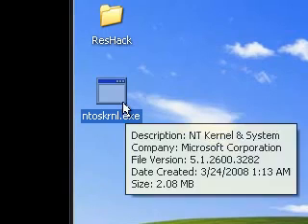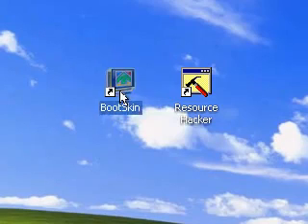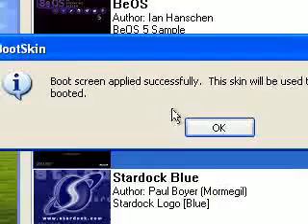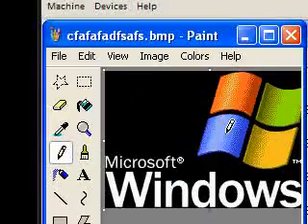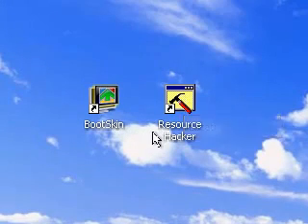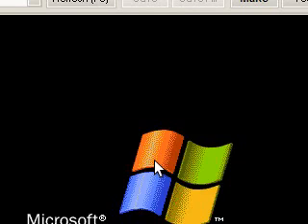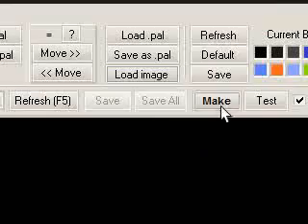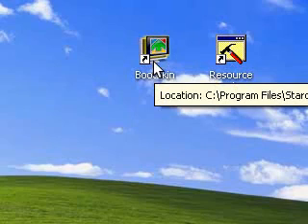How To Change The Boot Logo Screen On Windows XP Free